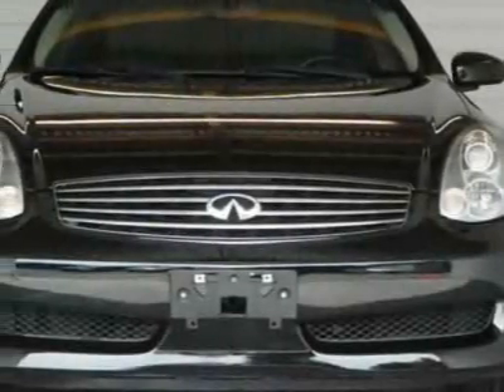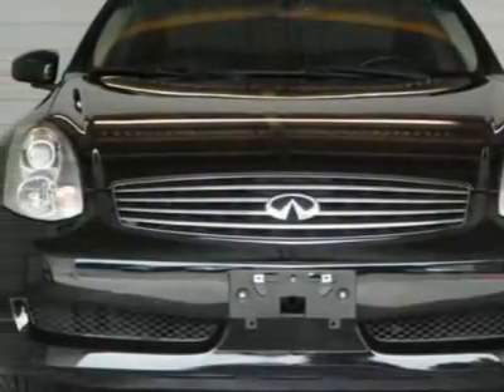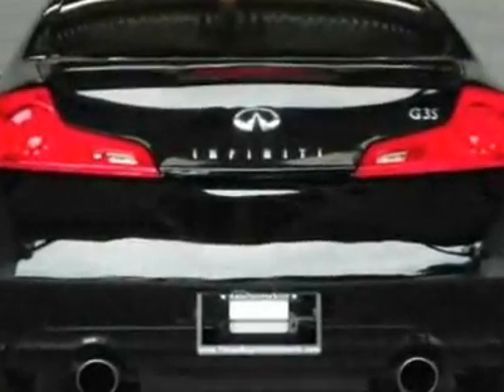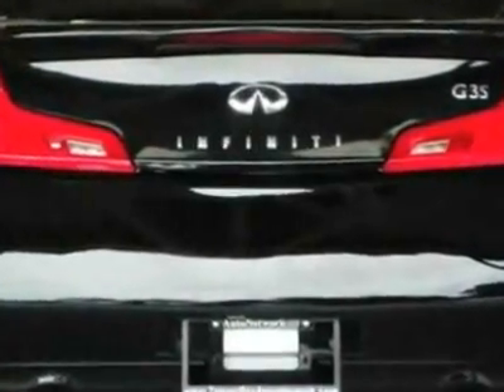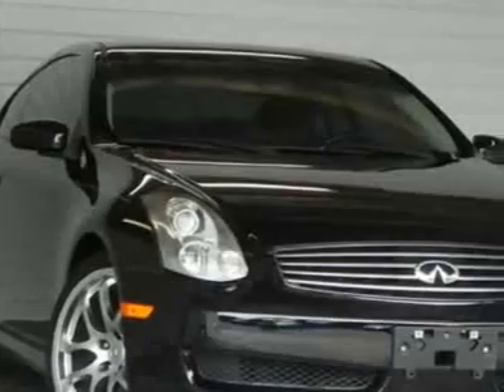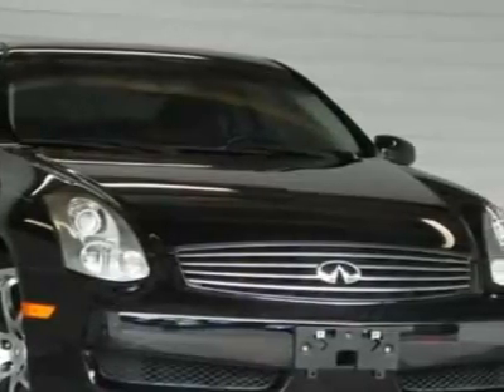2007 Infiniti G35 Coupe 2dr Auto Coupe - Brandon, FL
Tampa Bay Auto Network, Brandon, FL - ~ SPORT ~ PREMIUM ~ BOSE ~ ROOF ~ BLUETOOTH ~ AERO ~ MP3 ~ HEATED SEATS ~